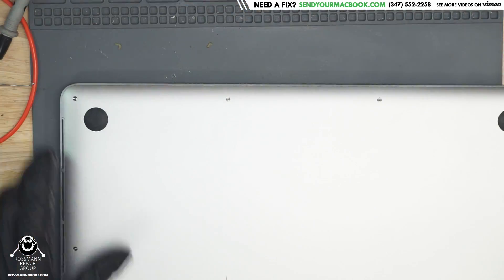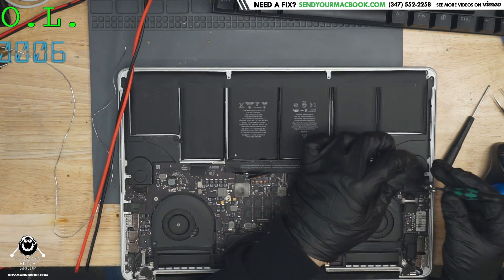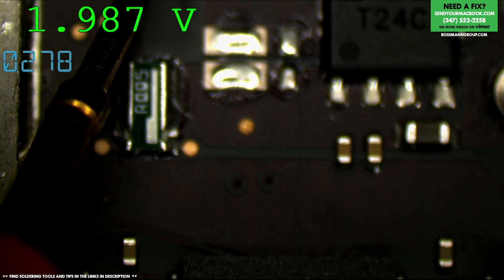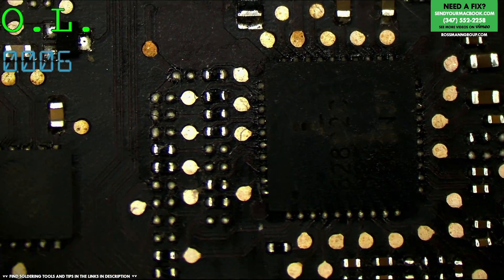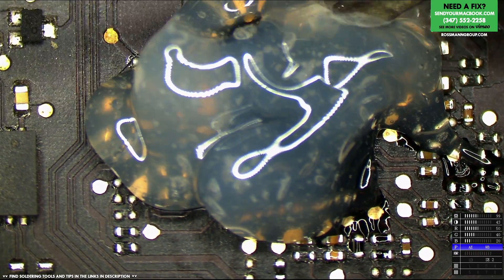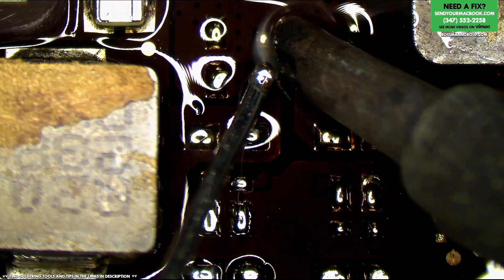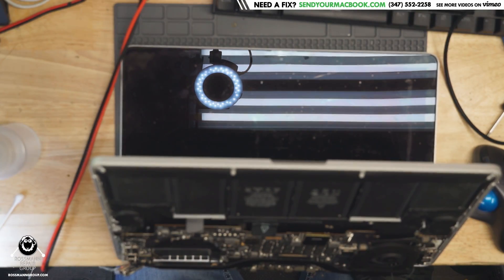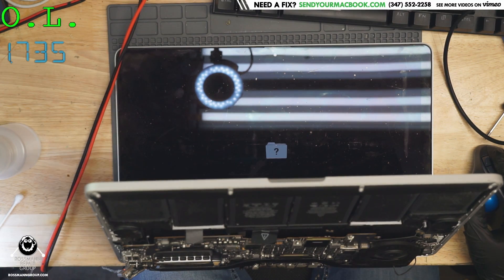Macbook Pro not turning on: GPU power circuit failure. Logic board repair tutorial.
› Bitcoin: 1EaEv8DBeFfg6fE6BimEmvEFbYLkhpcvhj
› Bitcoin Cash: qzwtptwa8h0wjjawr5fsm0ku8kf40amgqgm6lx4jxh
› Dash: XwQpZuvMvU44JT7C7Uh6xHvkSadzJw9fMN
› Dogecoin: DKetsoCvwa2hF29ssgUA4Wz4hxT4kj3KLU
› Ethereum: 0x6f6870feb48f08388ee345cf0261e2f03d2fa310
› Ethereum classic: 0x671bfd61ba87edf6365c97cea33d66ba73645510
› Litecoin: LWnbTTAjojZQt68ihFJFgQq3cYHUsTcyd7
› Verge: DFumZ5sMhi3JktLQpsTVtV9xUt3zKDrcZV
› Zcash: t1Ko3FkphQYoQroQc8k2DVk4WKMAbmNR8PH
› Zcoin: a8QdvArHmdRYe1MjiqtP6jDNe6Z4JgnRKZ